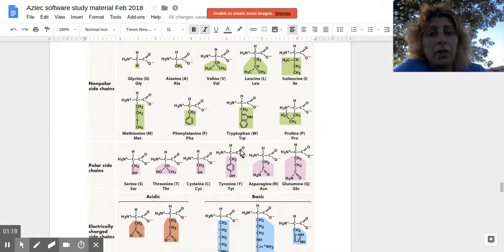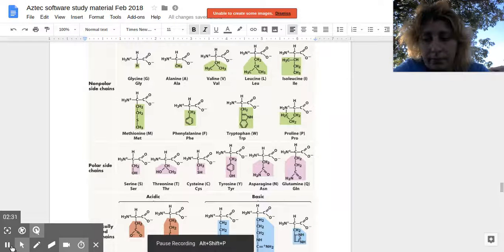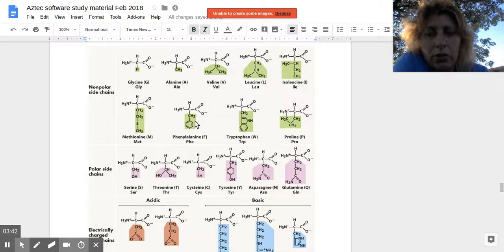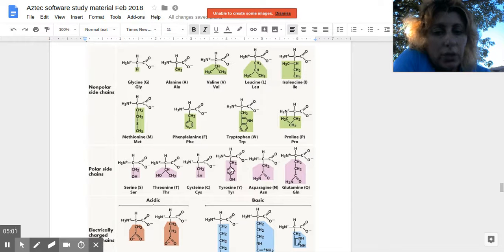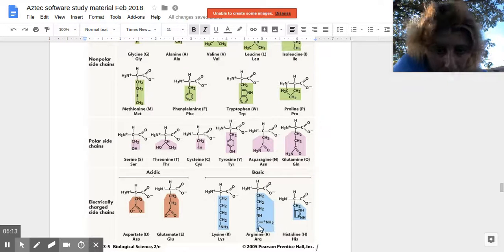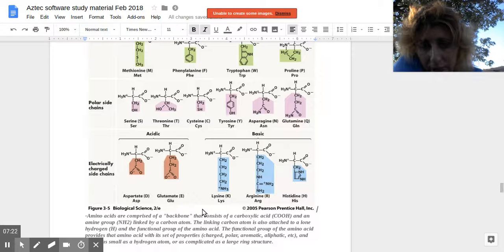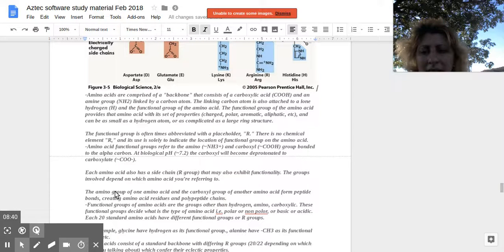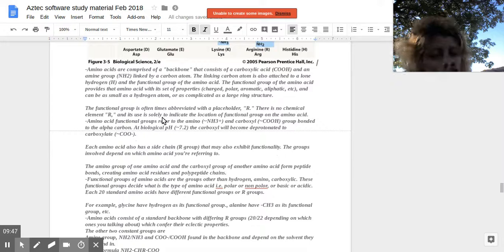Suki Toons Life Science in a Nutshell Study Material zzzq